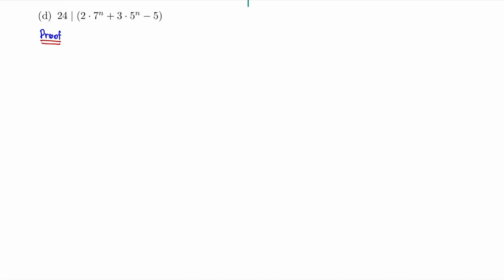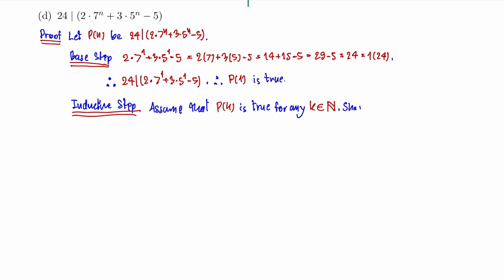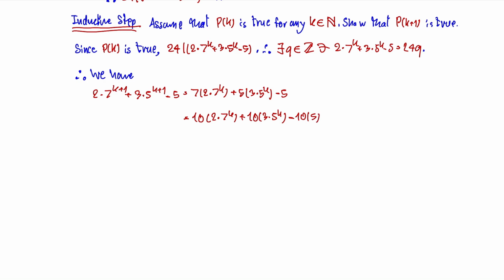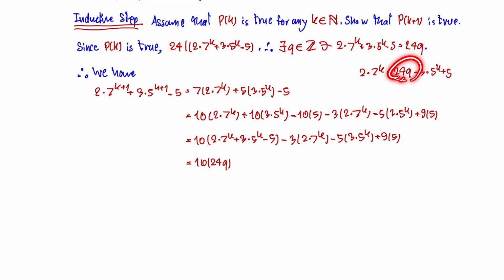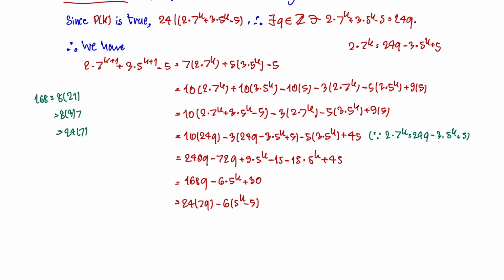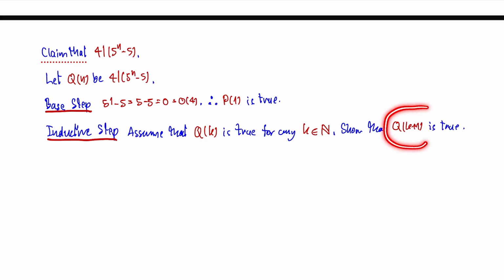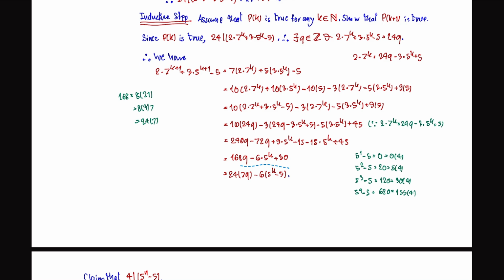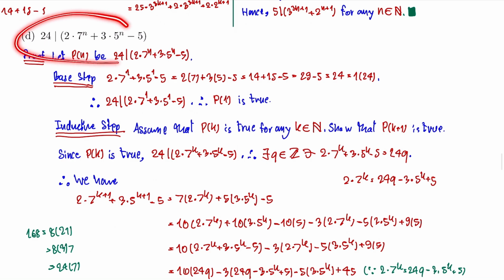Prove that 24|(2*7**n+3*5**n-5) for any positive integer n [NT-Ch.2-S2.2] - Part 7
This video uses the principle of mathematical induction to prove that 24|(2*7**n+3*5**n-5) for any positive integer n.

Note that
S2.2 denotes Section 2.2 Definition of Divisibility